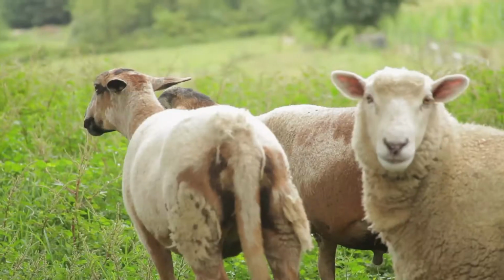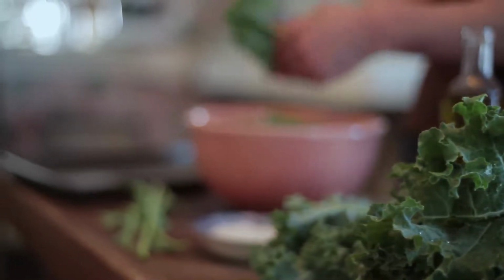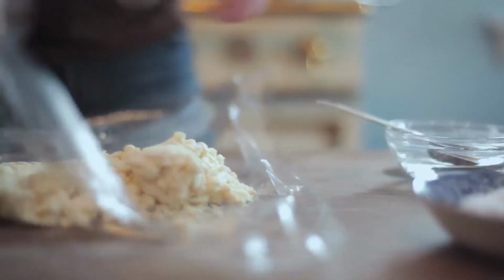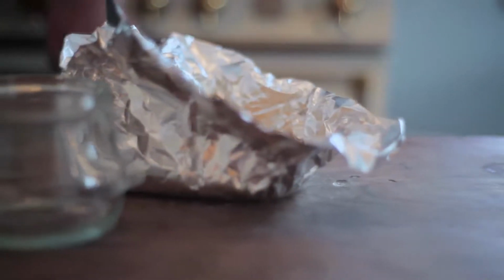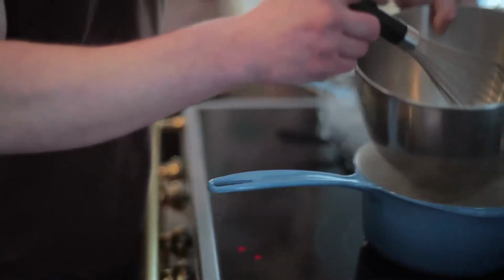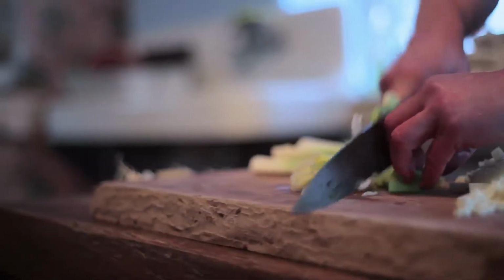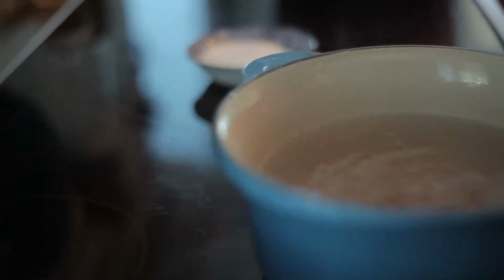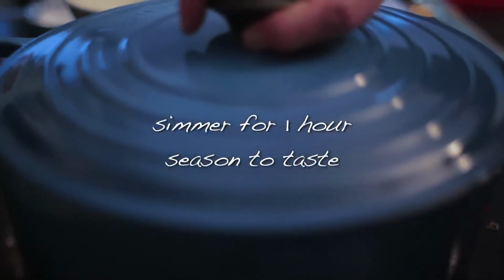The Farm WINTER HARVEST